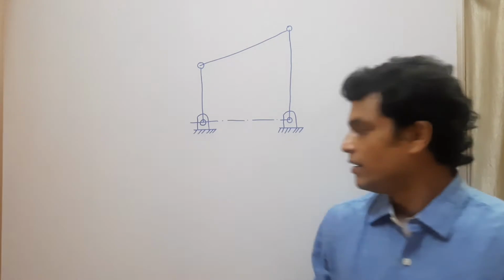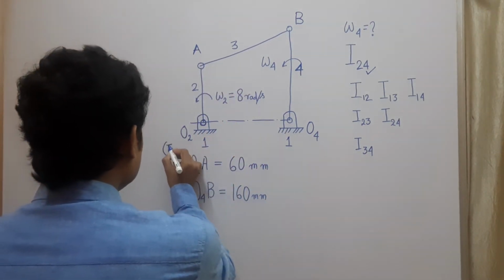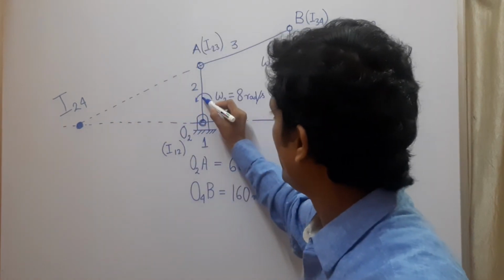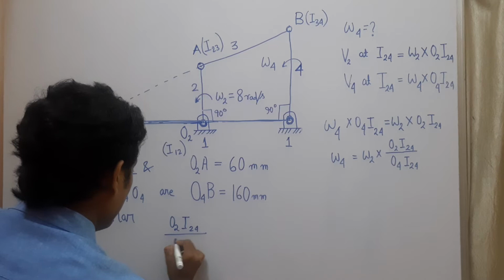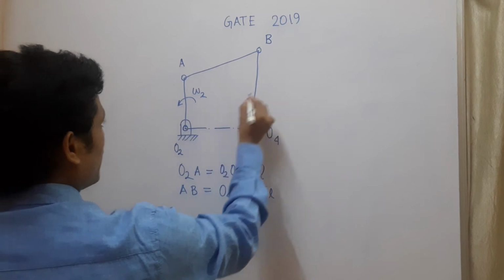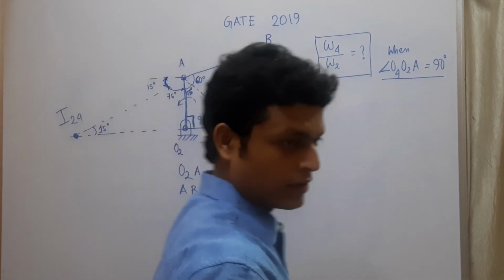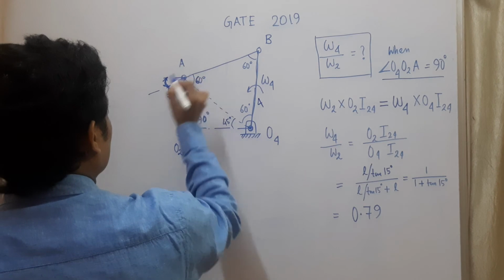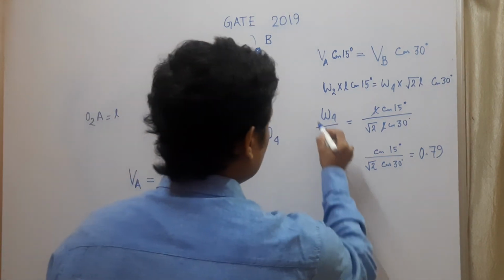GATE ME 2005 & 2019 Solution by relative instantaneous center method (Module 3, Lecture 11)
ĢATE SOLUTIONS BY RELATIVE INSTANTANEOUS CENTER -  THEORY OF MECHANISMS AND MACHINES, GATE MECHANICAL ENGINEERING